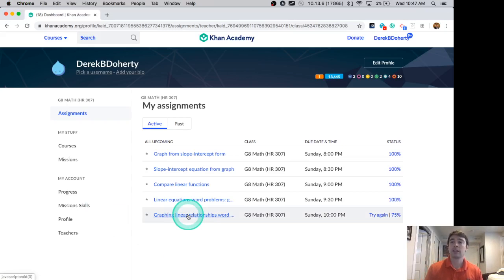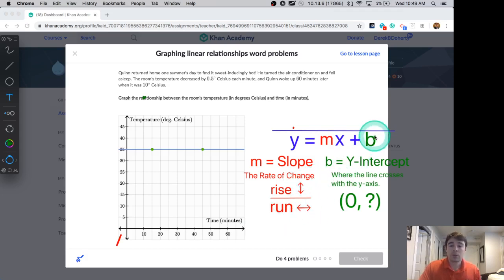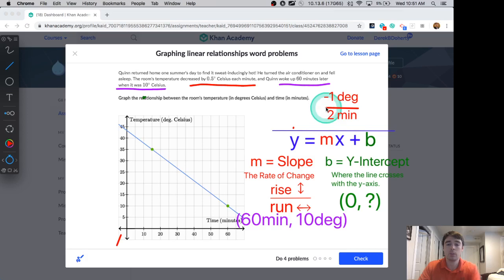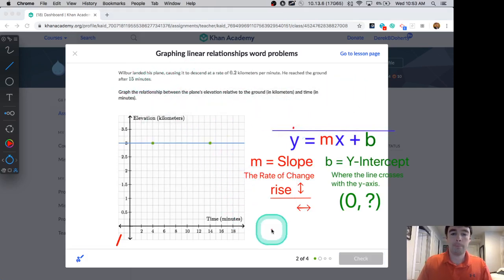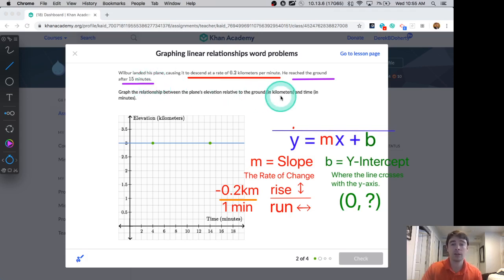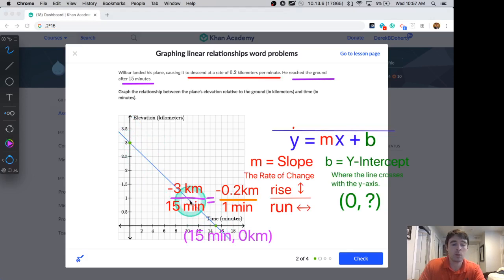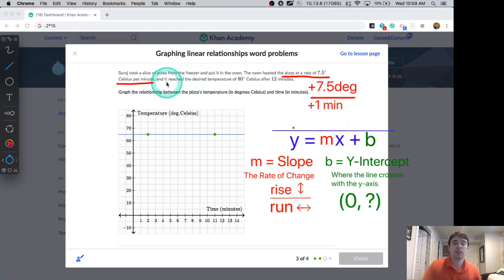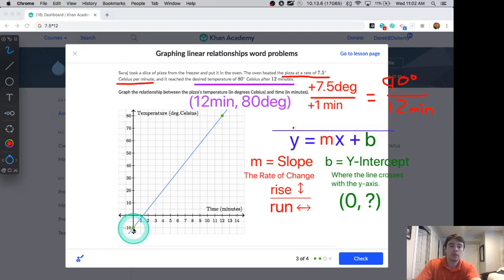Graphing Linear Relationships Word Problems (Khan Academy Support)